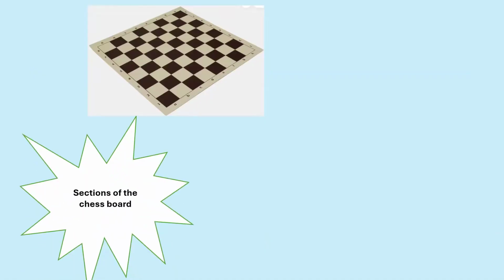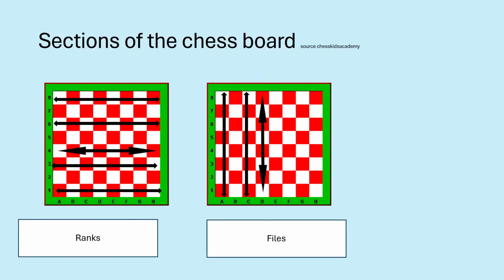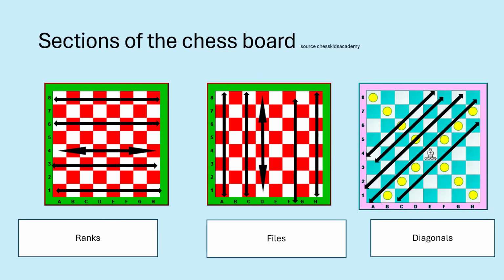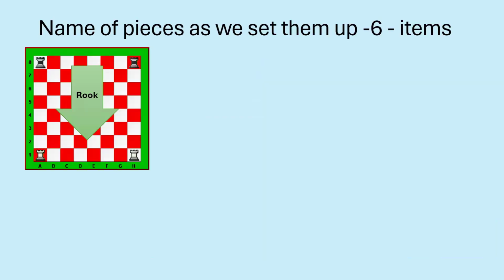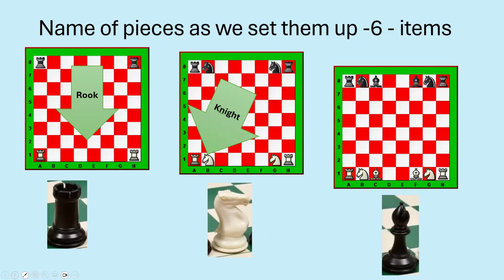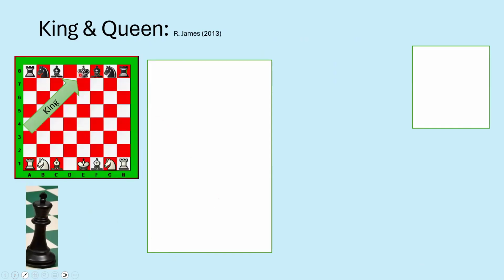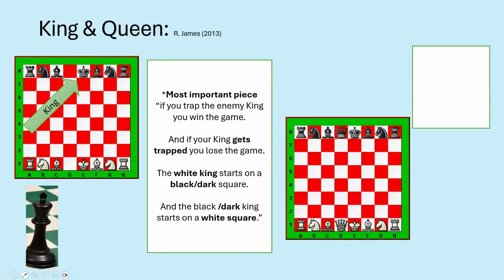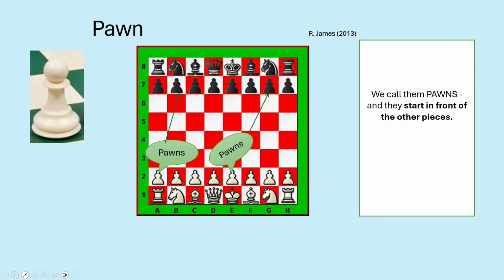Sections and names of the pieces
Sections and names of the pieces. Chess your progress by doing the quiz by clicking the Remember to ask questions anytime in the comment section or through e-mail.